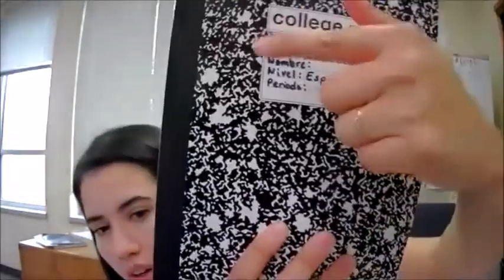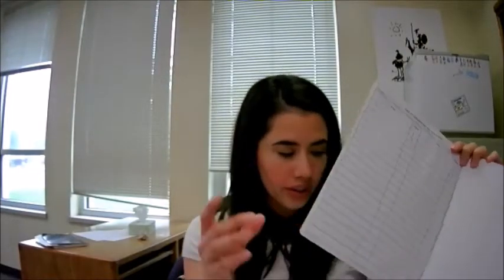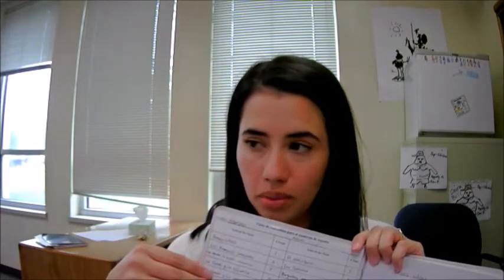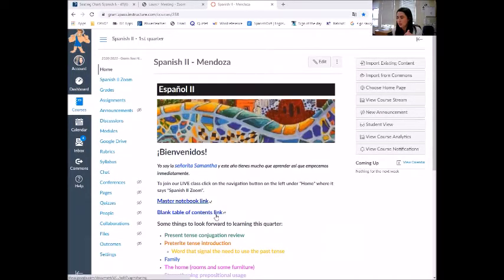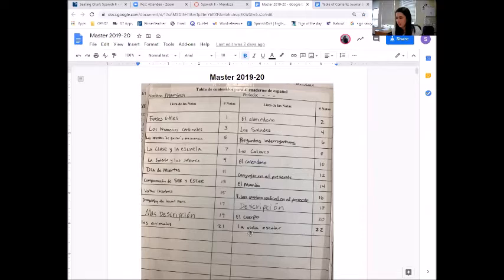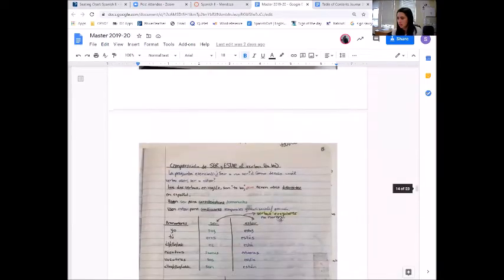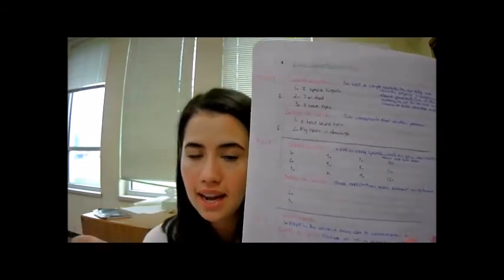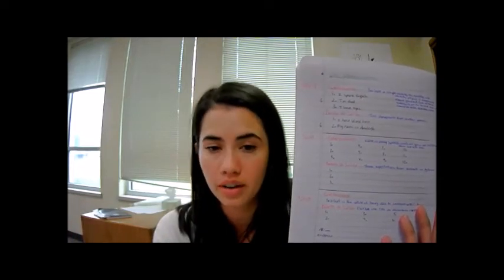Notebook Protocol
This is a walk through on how to set up your class interactive notebook, using the notebook (protocol) and answers for the Quiz.